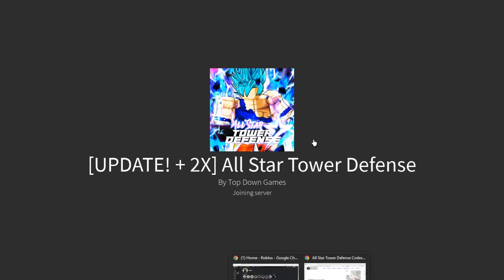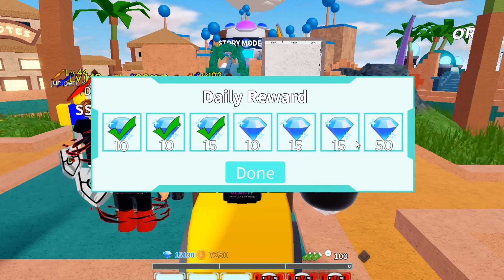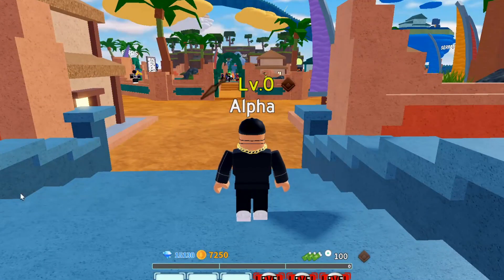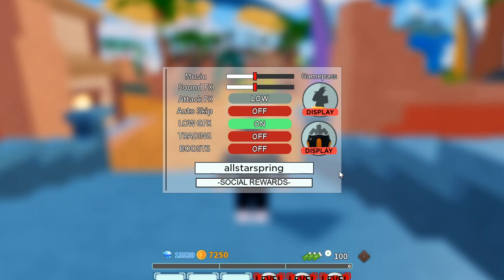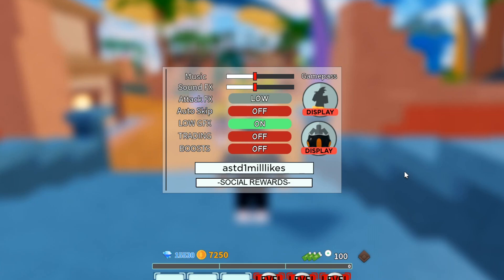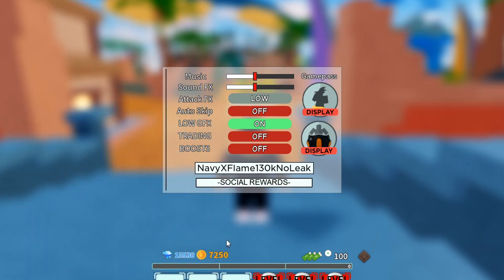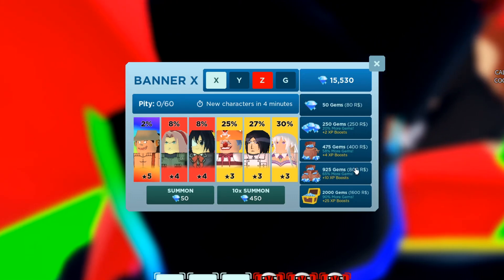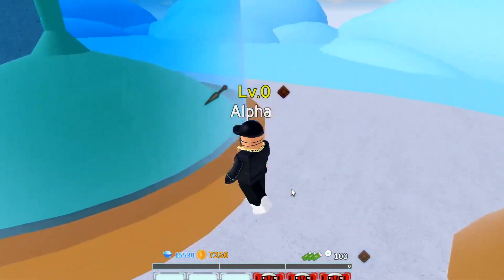*NEW* ALL WORKING CODES FOR ALL STAR TOWER DEFENSE IN JUNE 2022! ROBLOX ALL STAR TOWER DEFENSE CODES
In today's video I show you guys all working codes for all star tower defense in june 2022! Make sure you watch till the end and enjoy!